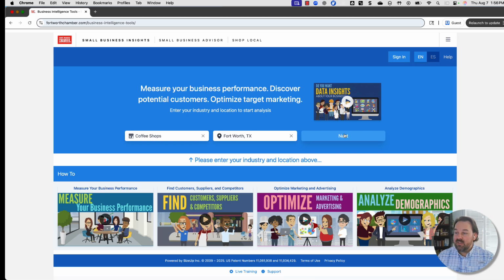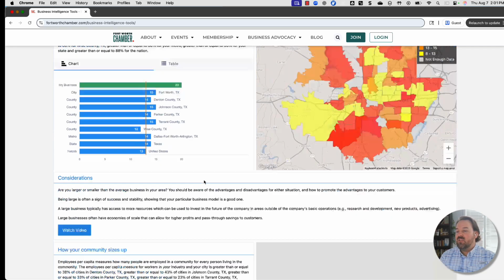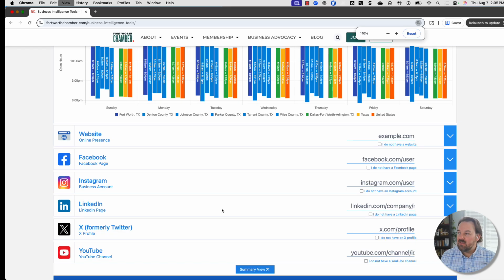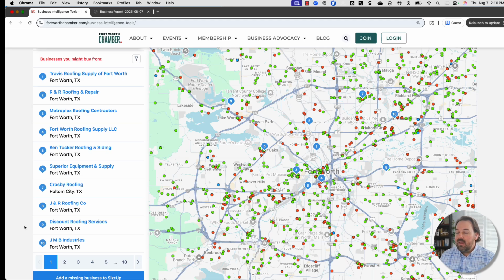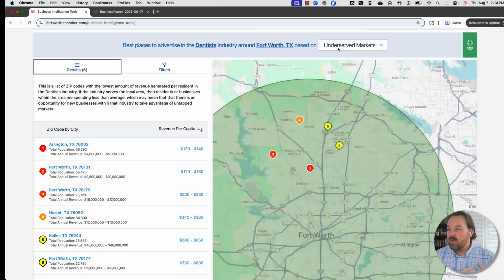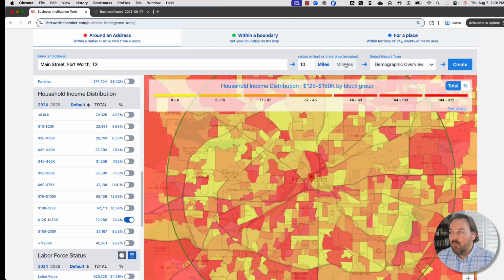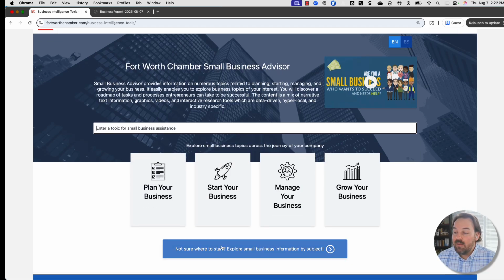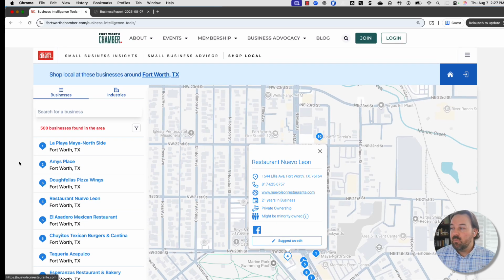Fort Worth Chamber SizeUp Training Video August 2025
Watch an in depth review of our small business insights tool - SizeUp!